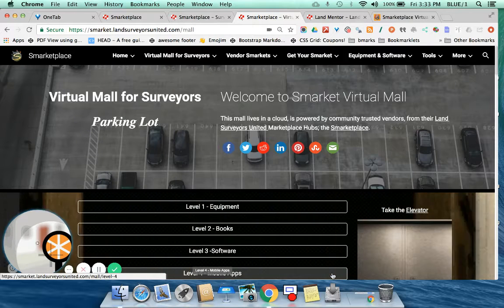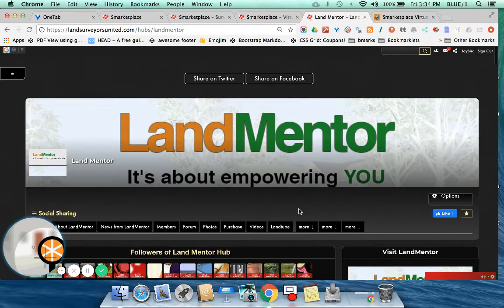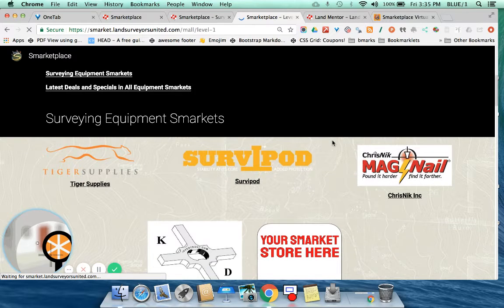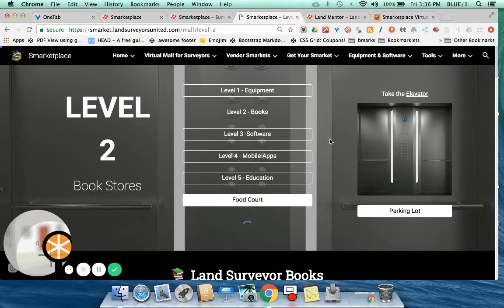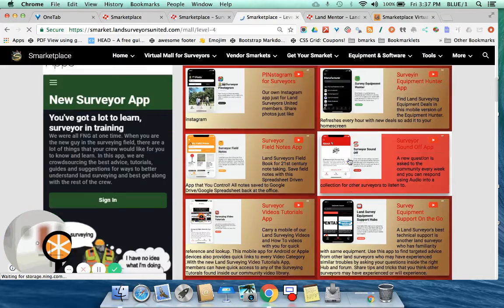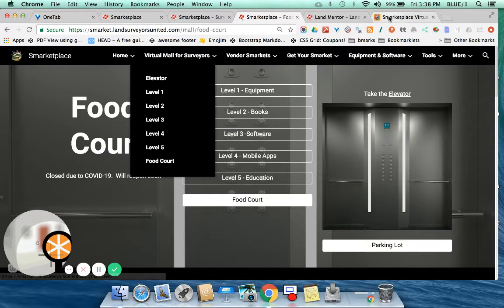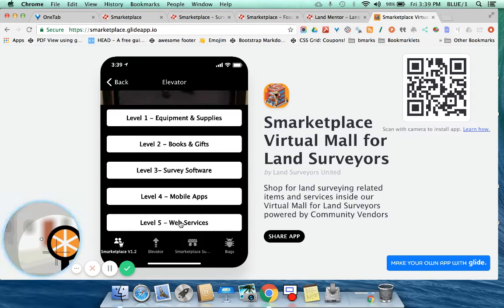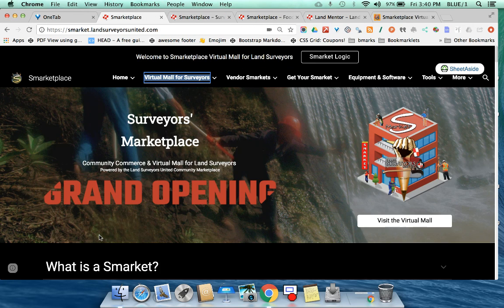Introducing Smarketplace A Virtual Mall for Surveyors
Welcome to Smarketplace Blog - A Virtual Mall Powered by a Surveyor Community
Introducing, Smarketplace for Land Surveyors!..
We are introducing a new way to social sell on Land Surveyors United for Vendors who sell products and services to Land Surveyors, this is your chance to sell socially! All announcements about the Marketplace for Vendors will occur on this page and this page only. If you cannot see this page it is because you do not have your profile set as a Vendor profile. Simply edit your profile Member Status as Vendor and you will see it.

Request a Demo by Telling us About Your Company

Check out the new Smarketplace for Land Surveyors
Smarketplace for Land SurveyorsOur new Smarketplace is the first of its kind, Community Marketplace for Land Surveyors - specifically Land Surveyors United Community Members. Inside the Smarket you will find gateways to sellers who run their own Marketplace Hubs within the community. Our vendors not only sell products and services, they support them to! Inside the Smarketplace you will see that each Vendor Smarket page will contain the latest Discussions, Photos, Videos, Blog Posts, Events, Podcasts and more.